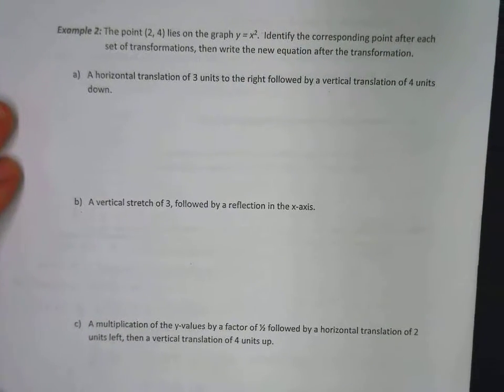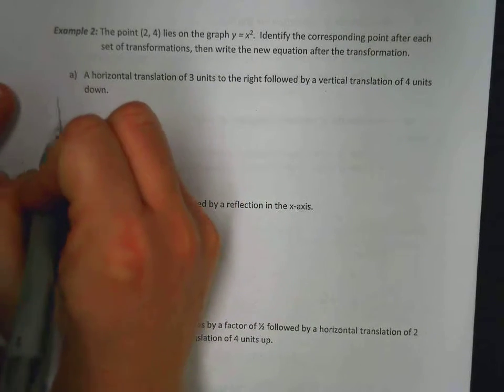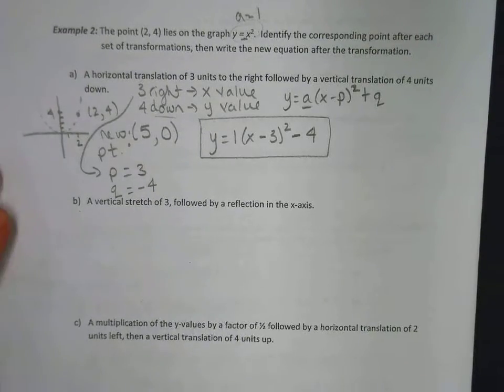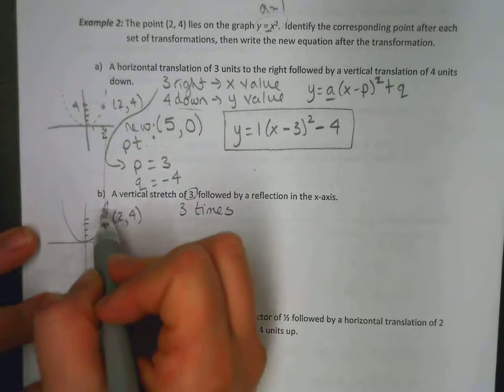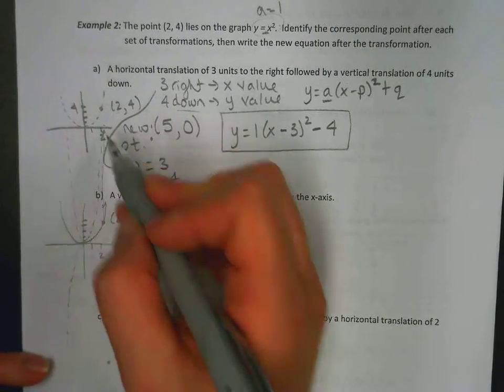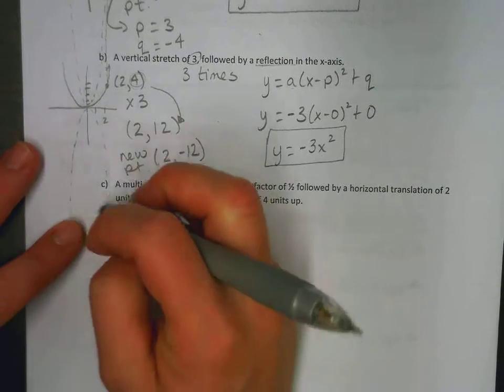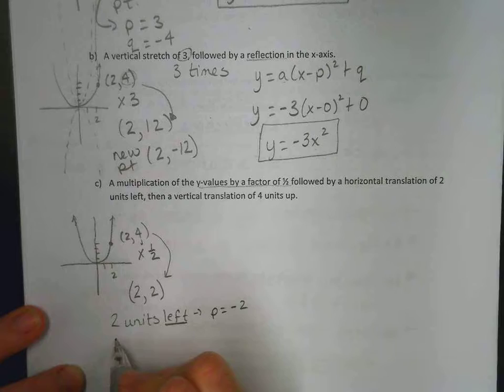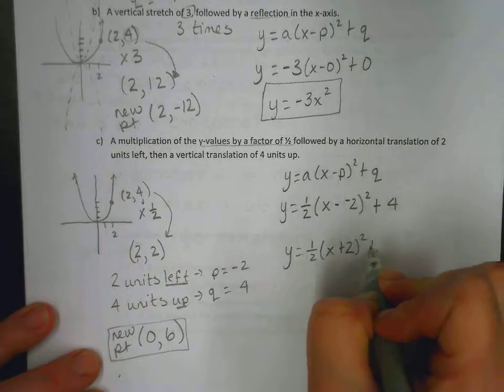3 1A quadratic Transformations 2